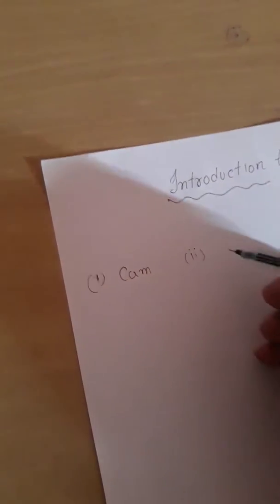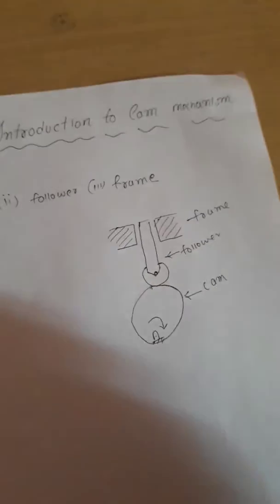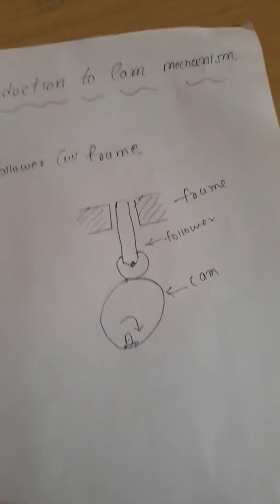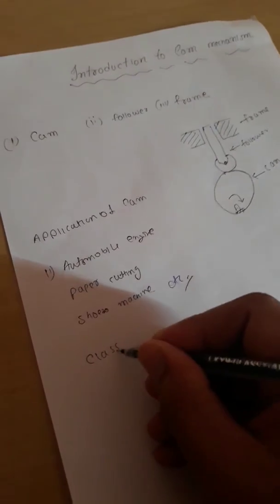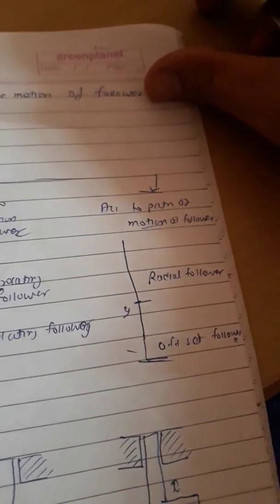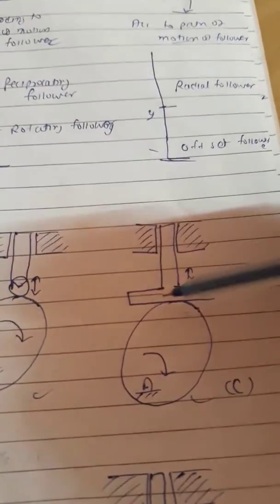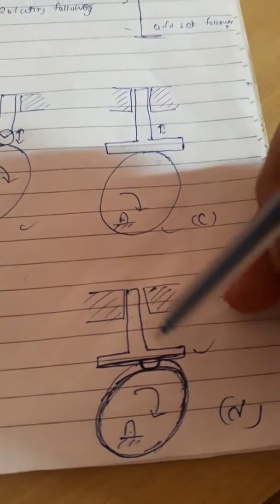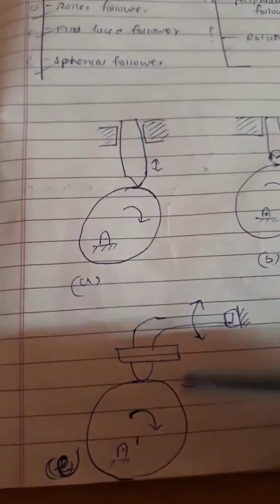INTRODUCTION TO CAM Mechanism and it's Classifications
1ST PART IS  introduction to cam mechanism and then  the three element used in cam mechanism that is cam,frame, follower. And application of cam mechanism. (In automobile sector and aircraft,paper cutting machine) then classification of follower on the basis of surface contact of follower, according to types of motion of follower, according to the path of motion of follower.so please watch and like.support us we are trying to do good in nxt vedio.